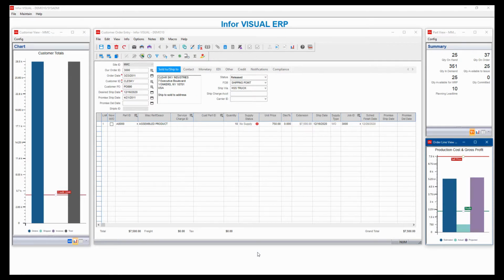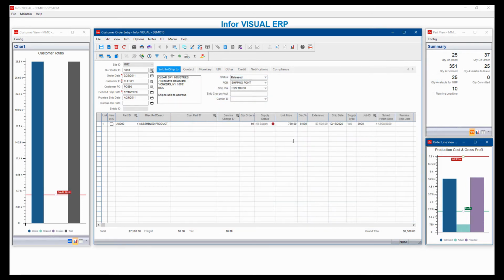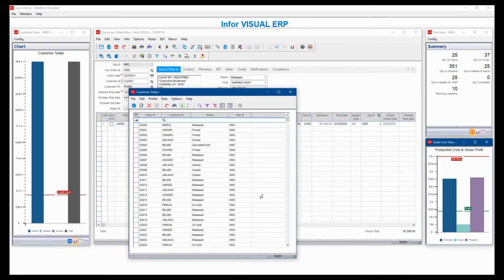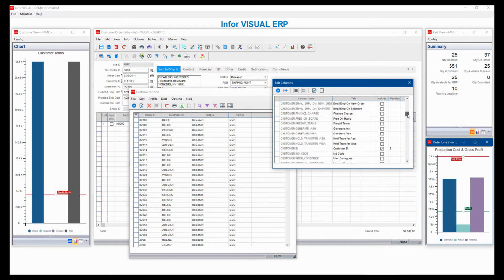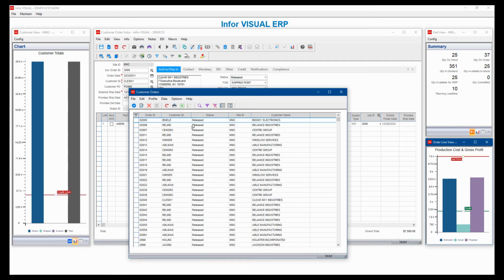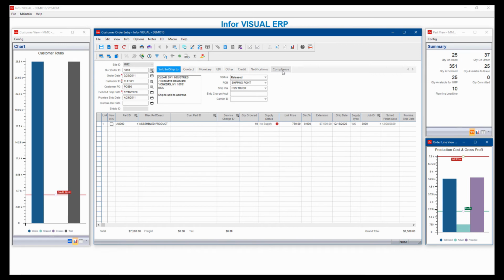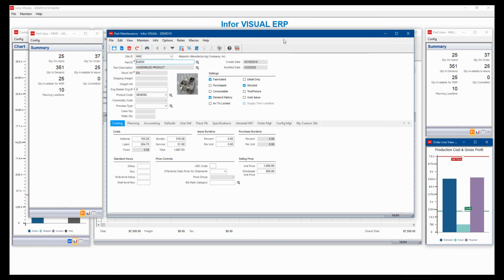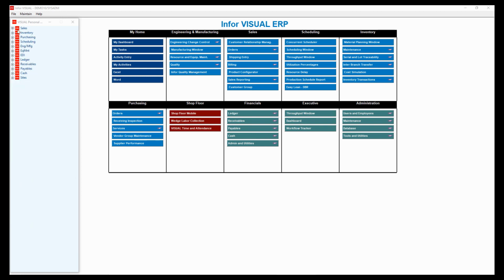Personalization – VISUAL ERP Micro Demo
A quick look at VISUAL ERP functionality. This is a small part of a 66 minute VISUAL ERP overview demo than can be found

Want to discuss your needs?